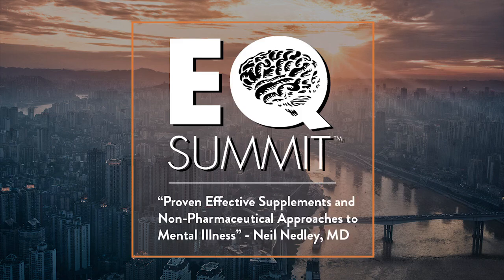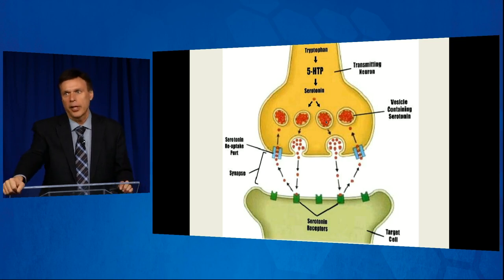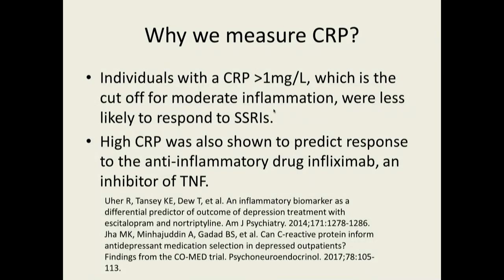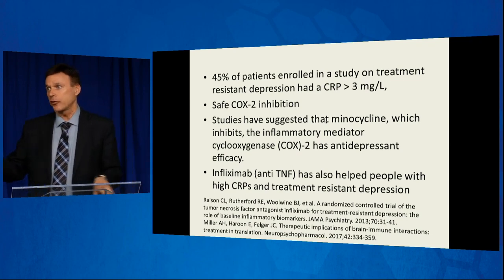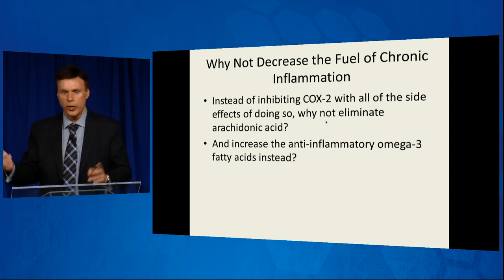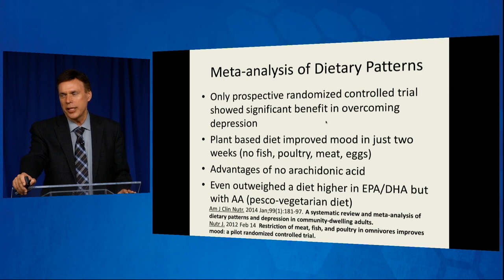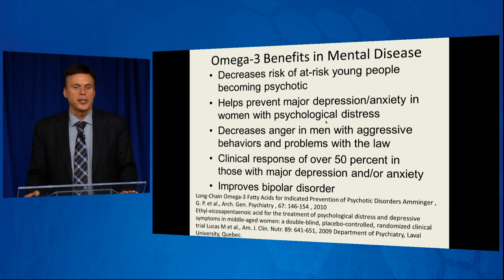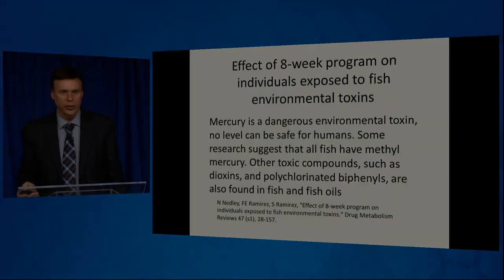The Power of Plant Based Diets on Mental Health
Could a simple diet change be the key to better mental health? Learn about the powerful effects of eliminating arachidonic acid and boosting omega-3s.

Nedley Health is your go-to source for evidence-based lifestyle medicine and holistic mental health education. Join me, Dr. Neil Nedley, and my team of experts as we explore the connections between mind, body, and spirit. We delve into topics like depression, anxiety, nutrition, and healthy living, providing you with practical tools and resources to transform your life. Whether you're seeking guidance on your personal wellness journey or looking to deepen your understanding of mental health, Nedley Health offers a wealth of information and support.

*Key moments*
00:00 Introduction to Neurotransmission
02:31 Alternatives to Antidepressants
03:06 Inflammation and Depression
04:10 CRP and Treatment Resistance
05:19 Infliximab and Depression
07:27 Minocycline's Dual Benefits
09:09 Omega-3s and Inflammation
11:21 Dietary Sources of Arachidonic Acid
13:12 Plant-Based Diet Benefits
14:13 Omega-3s vs. Fish Oil Risks